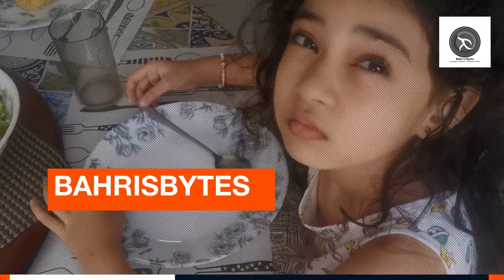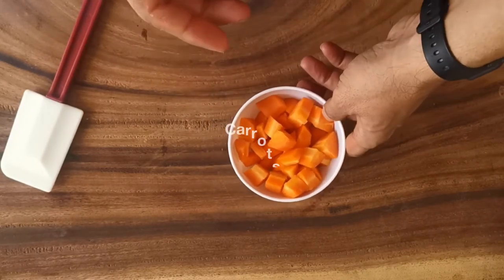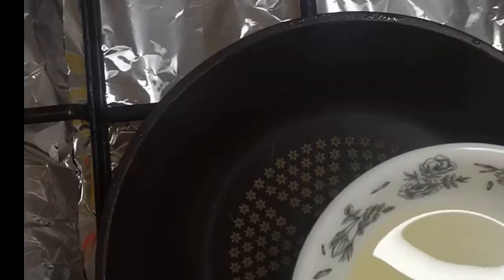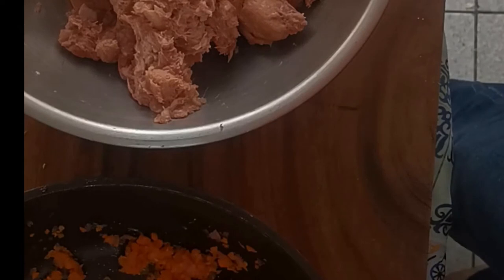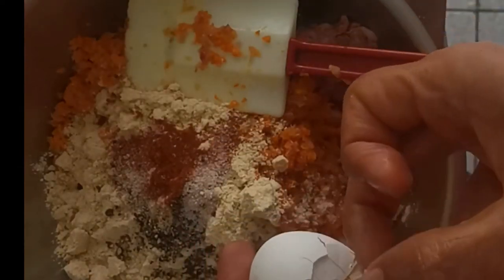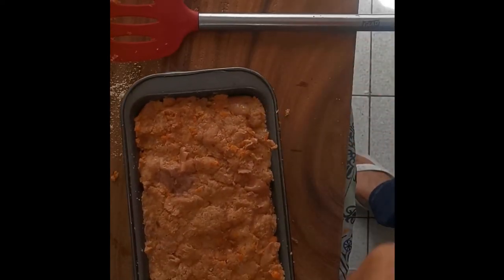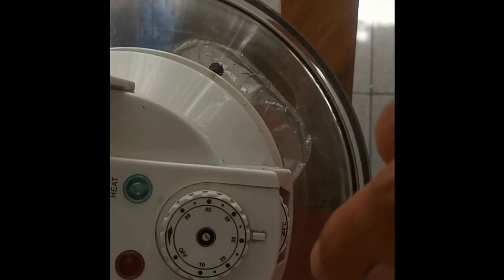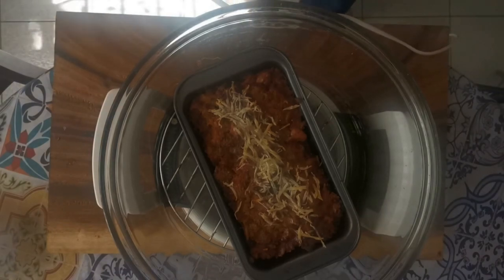Simple Healthy Meatloaf Recipe - Coconut Flour, Good Food, Beef, Family recipe , Healthy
The Most Popular Meat Loaf In Case Of a Zombie Apocalypse!

A meatloaf without Breadcrumbs, Still liked by my kids and family. If you make it please tag

Meatloaf

Beef Minced 80:20   500 gms
Carrot Chopped   200 gms
Onion Chopped   200 gms
Coconut Flour   80 gms
Beef Sausage  250 gms
BBQ Sauce  50 gms
Mozzarella Cheese 50 gms
Salt and Pepper to Taste
Paprika   15 gms

1 hour in the Oven or Turbo Broiler for 1 Hour at 200 C.
30 mins the Dish should be covered. 30 mins to get a color.